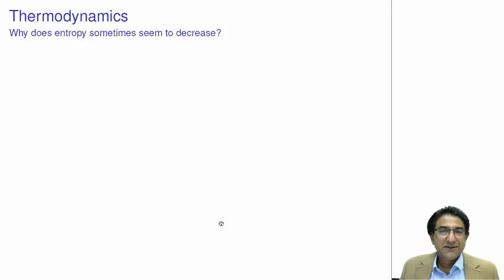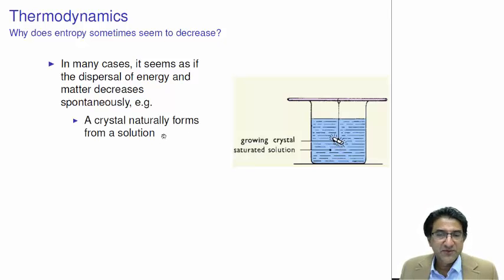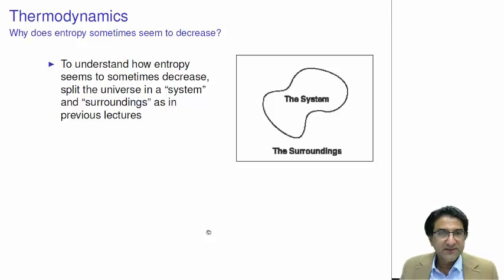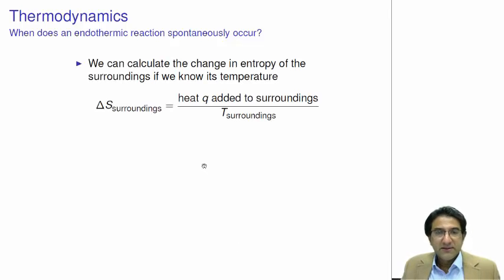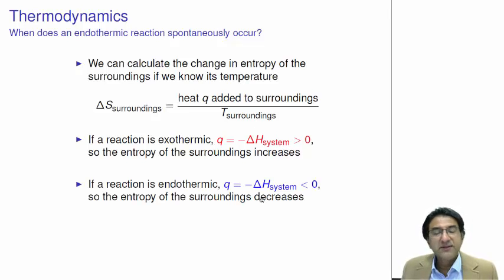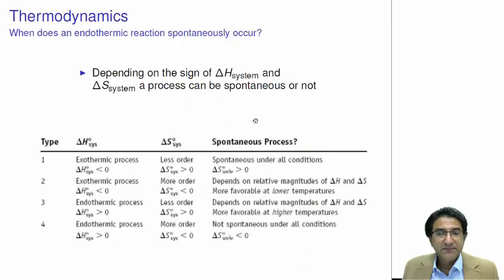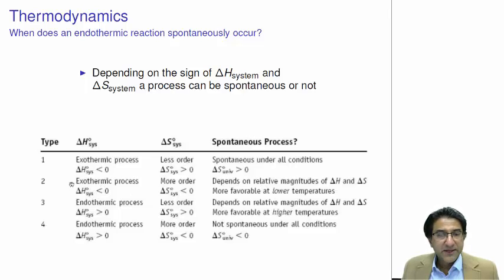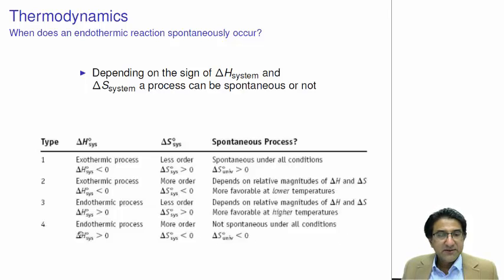CHEM1001 - Thermodynamics - Why entropy sometimes seems to decrease